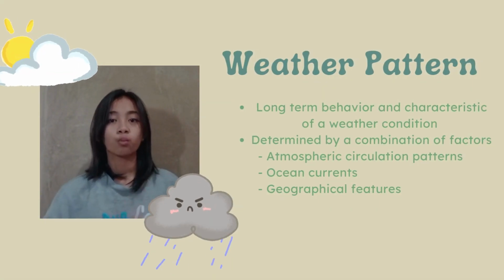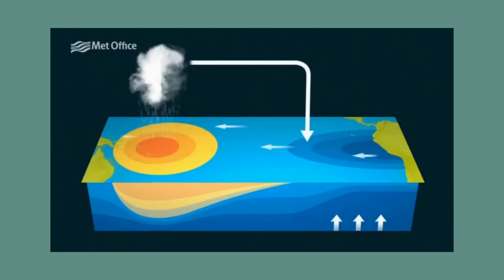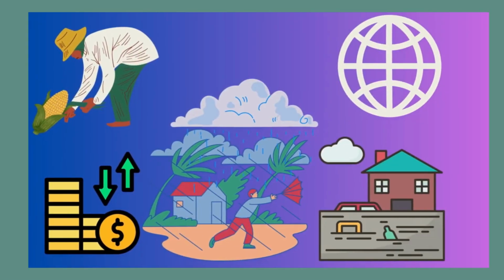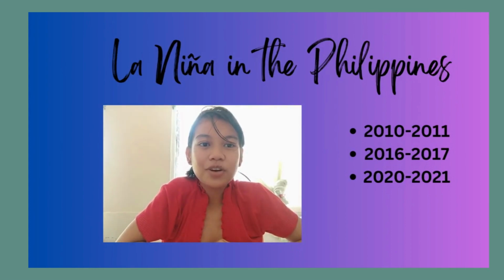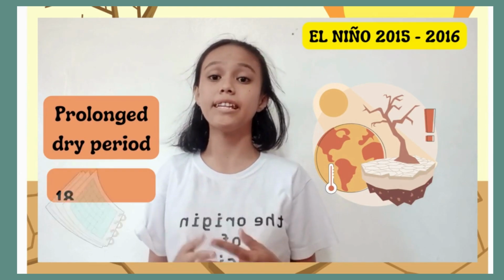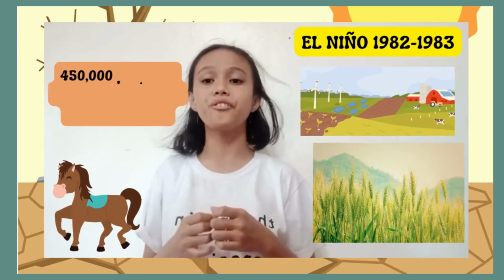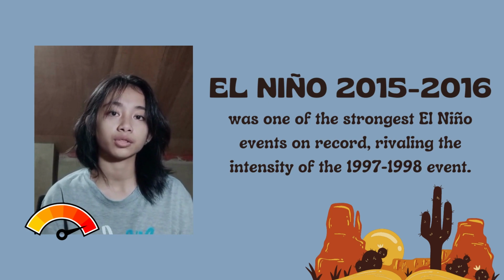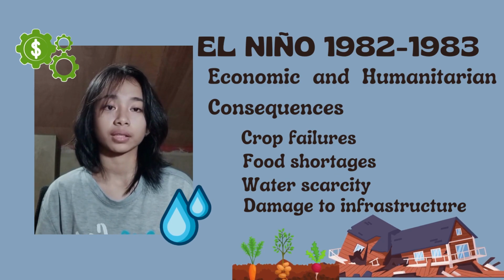El Niño and La Niña - COLUMN 7